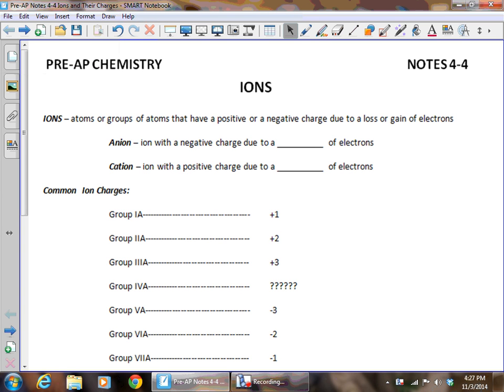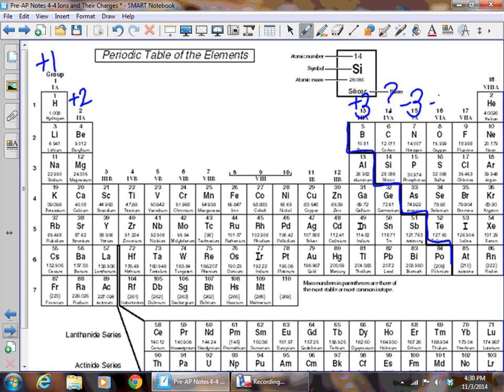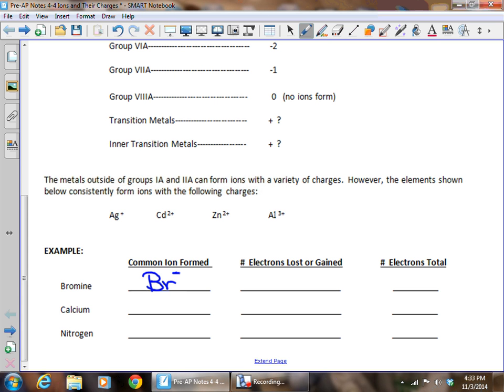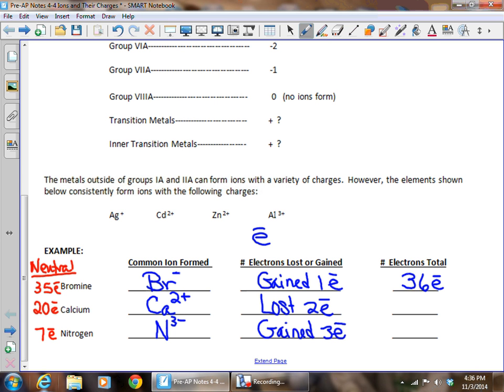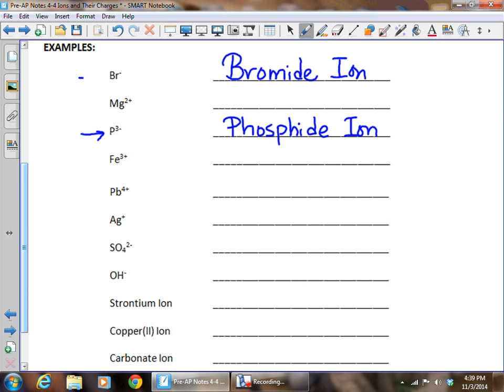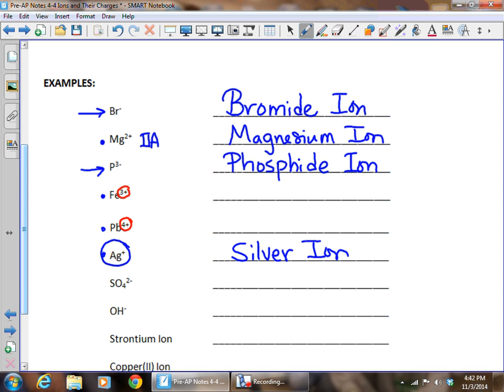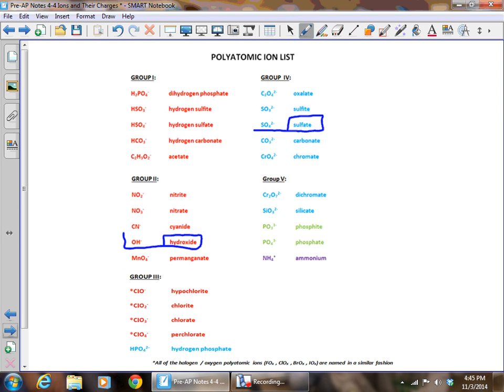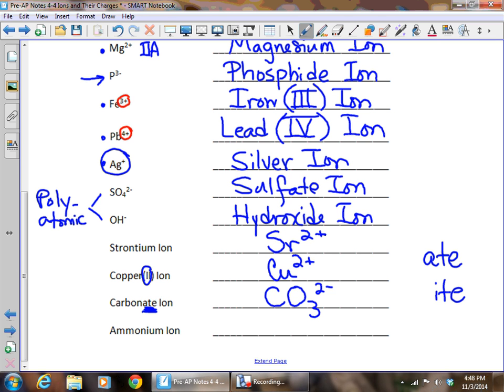Pre AP Video Notes 4 4 Ions